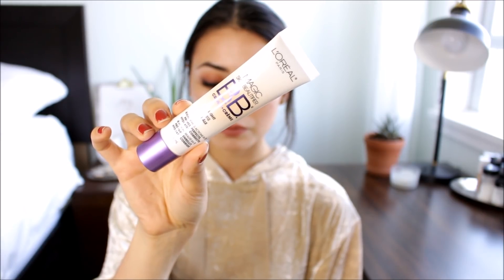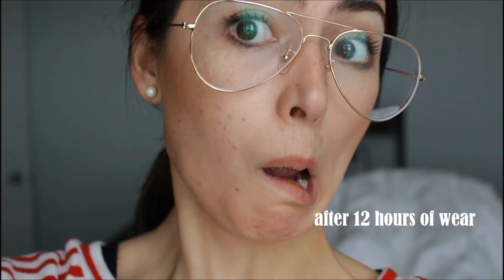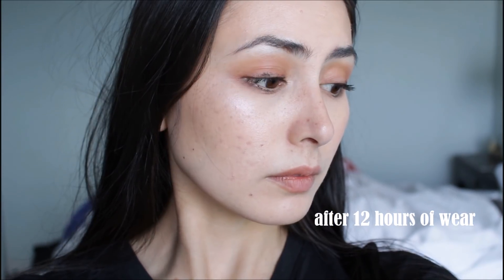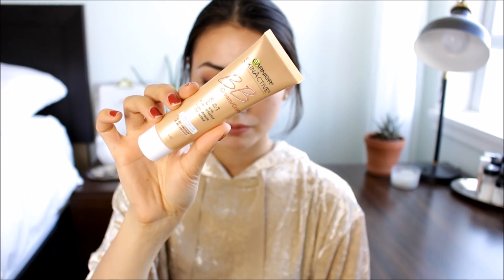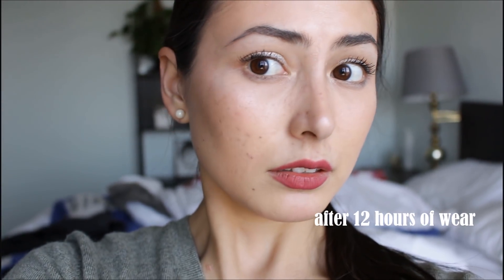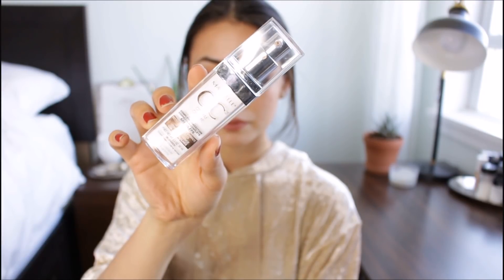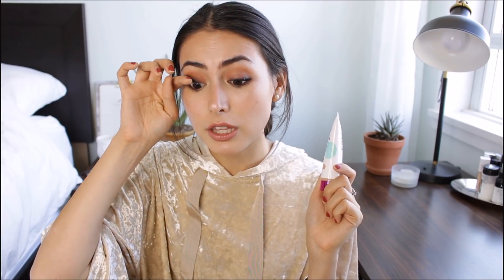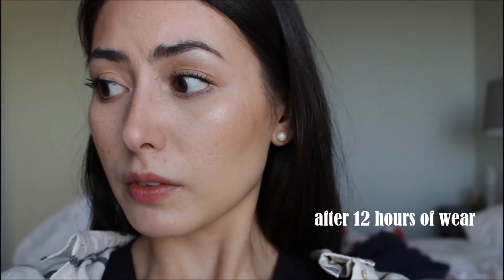Drugstore BB Creams & CC Creams | Review & Comparisons!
⇣⇣Products Mentioned⇣⇣

L'oreal Skin Beautifier BB Cream
Covergirl Clean Matte BB Cream
Garnier 5-1 BB Cream for Combo/Oily Skin
Marcelle CC Cream
Physicians Formula Super CC Cream
Rimmel Insta Flawless Radiant Skin Tint